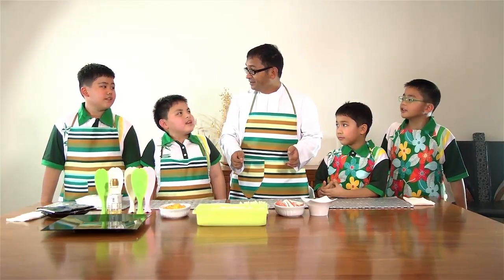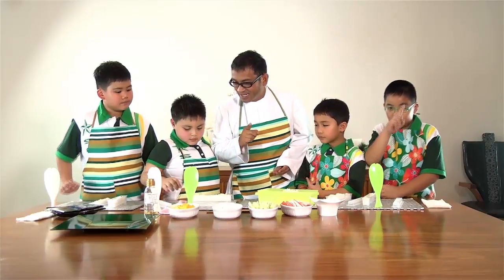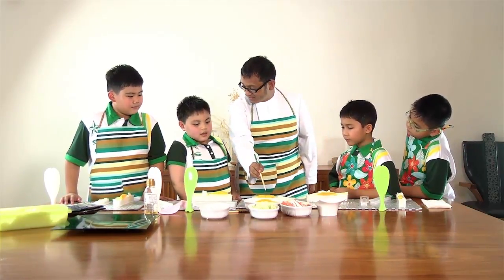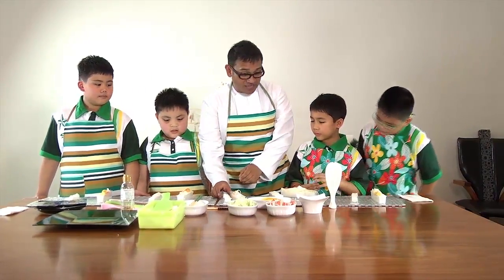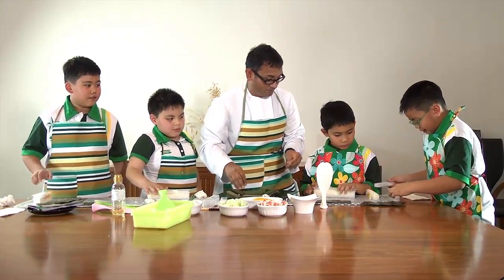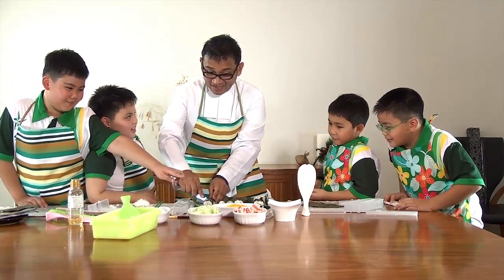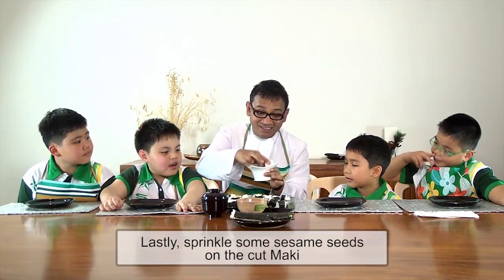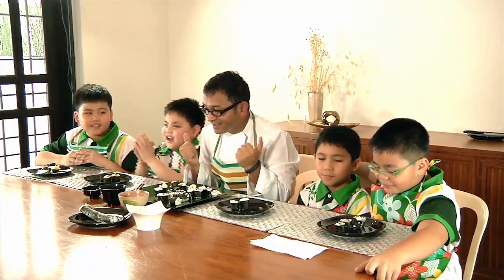Cooking With Bro Episode 3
Cooking the Lasallian Maki

Directed by
June Sebastian

Assistant Director
Yerim Kim

Hosted by
Brother Lazaro Rodriguez FSC
Thomas Jose B. Lu
Micole M. Gatchalian
Aaron Michel Hernandez
Lorenzo Udasco

Camera Crew
Kodi Cailipan
Jino Dayrit
Shuna Kaga
James Ryan Siaron
Charlie Yadao

Edited by
James Ryan Siaron